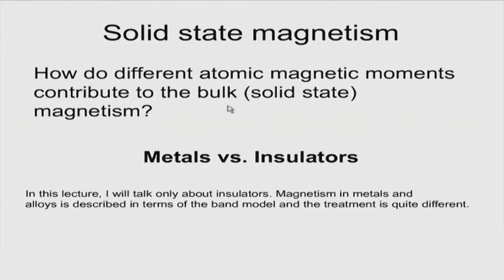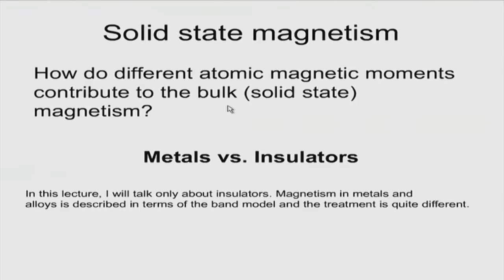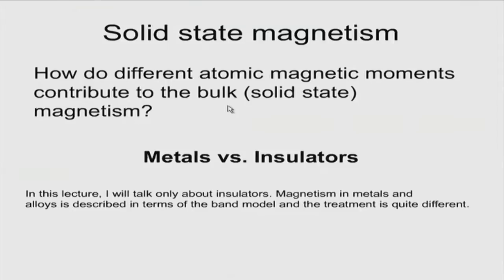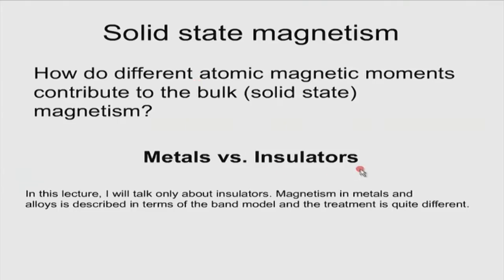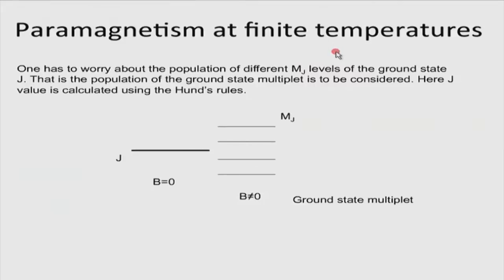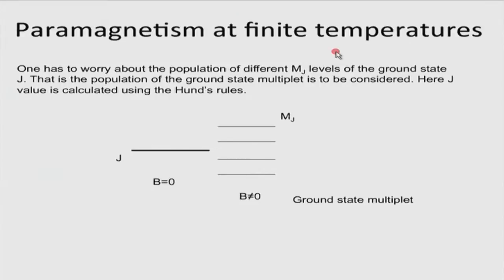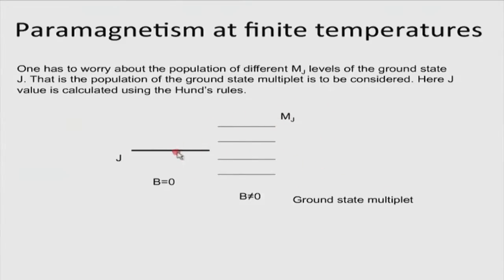EP M S19 Magnetism II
This is 19th session of this series on the Engineering Physics workshop arranged for teachers.It was delivered by Professor K.G.Suresh from IIT Bombay.

In this session Professor K.G.Suresh explains fundamental physics on magnetism materials, especially on solid state.

This workshop had been arranged for teachers at various Remote Centers. A large number of participating teachers were assembled at the nearest Remote Centers of their colleges, where IIT Bombay faculty delivered
live lectures from IIT Bombay in the distance mode through A-VIEW software.